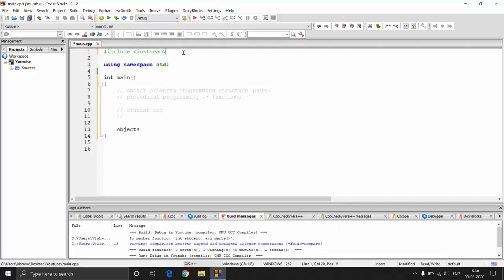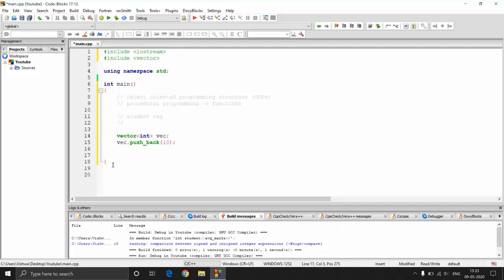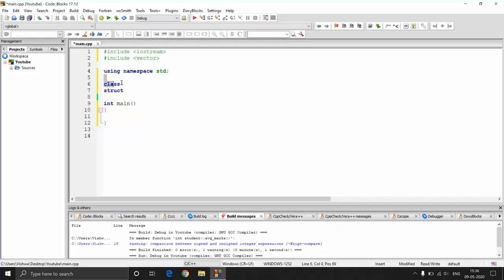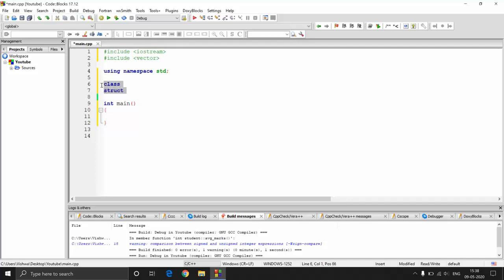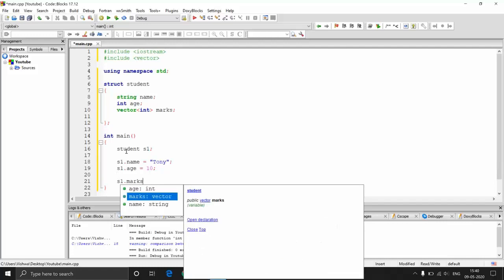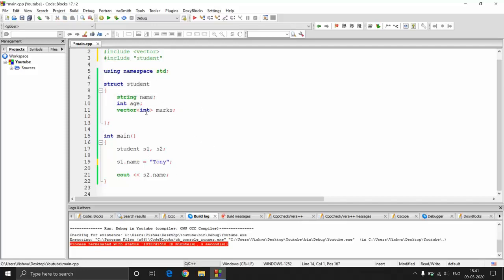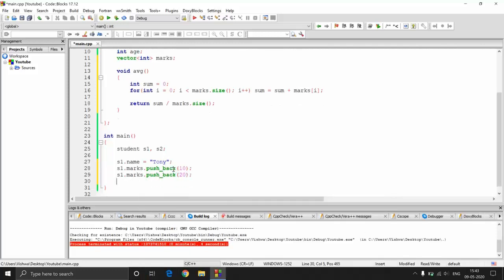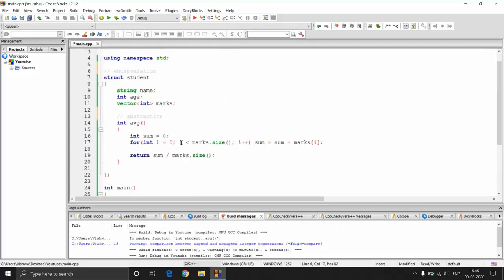C++ Tutorial for Beginners - C++ Structures | Struct declaration | C++ Data Structures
Welcome to this course on C++ Tutorial for Beginners. In this video we will see  How to use C++ Structures. A struct (or structure) allows us to group variables of different data types together into a single unit. In this video we will see c++ structure with example.